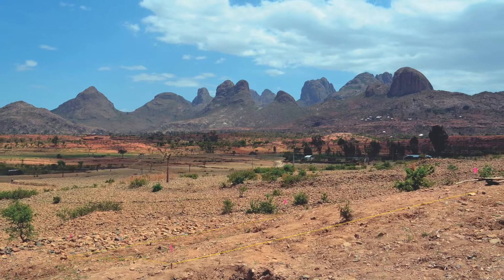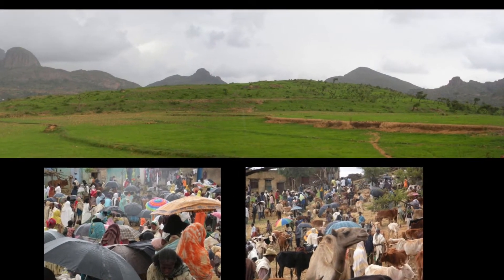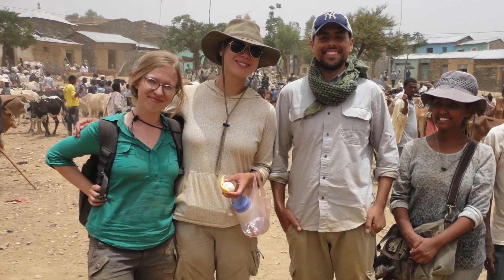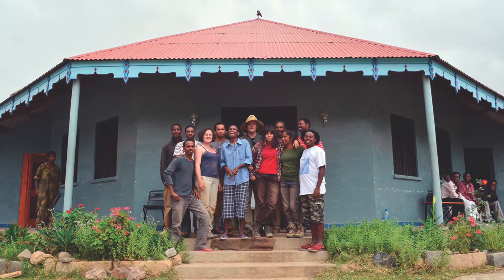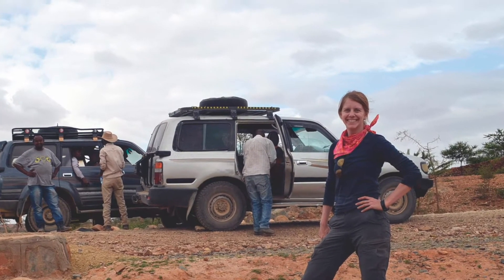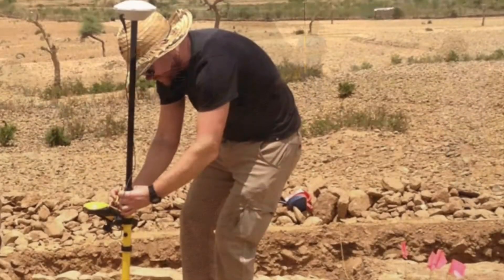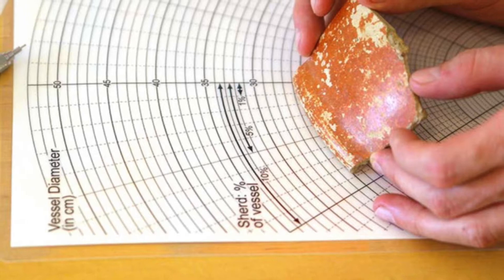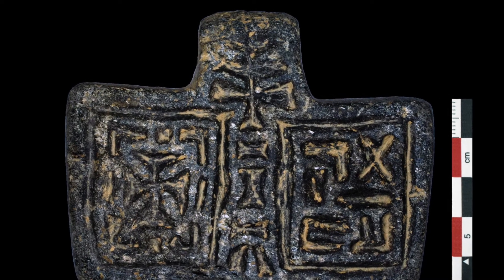Follow an archaeologist to Ethiopia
How do you uncover and ancient city? Follow archaeologist Michael Harrower to northern Ethiopia and find out how he discovered Beita Semati, an ancient Aksumite town which dates back to third and seventh centuries. This short film is created from photos shot on location by Harrower and his team of undergraduate and graduate students.